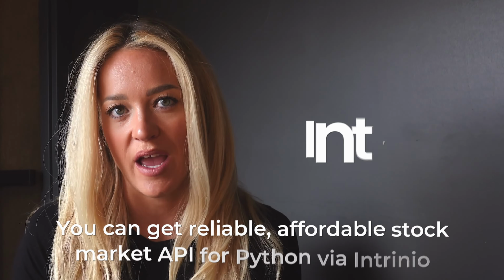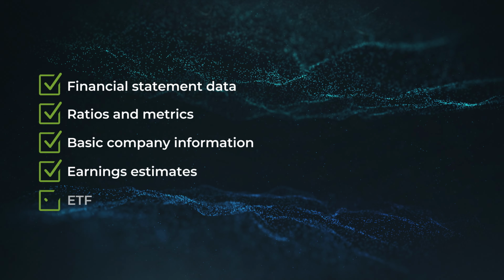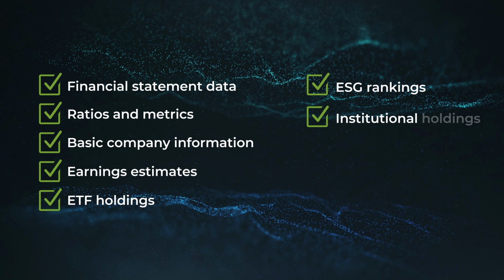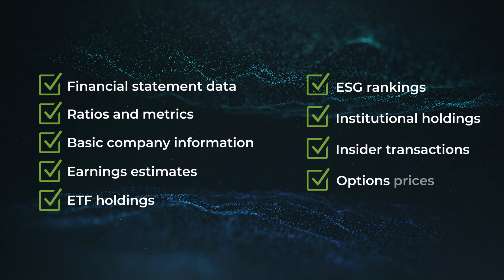Free Stock Price API for Python - Too Good to be True?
Looking for a FREE stock price API for Python? It may be too good to be true...

Don't miss this quick 5-minute explanation of using a stock price API with Python, and where to find a RELIABLE stock price API that doesn't break the bank!